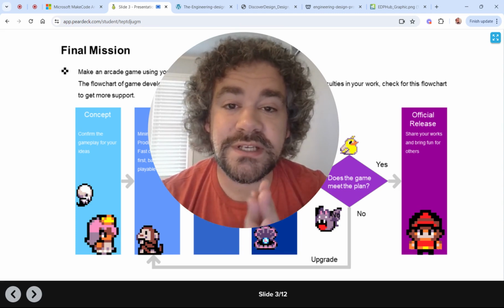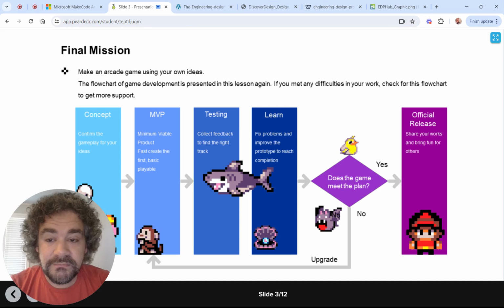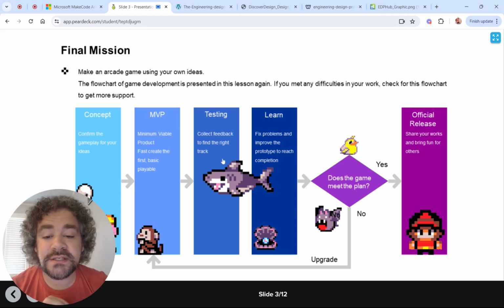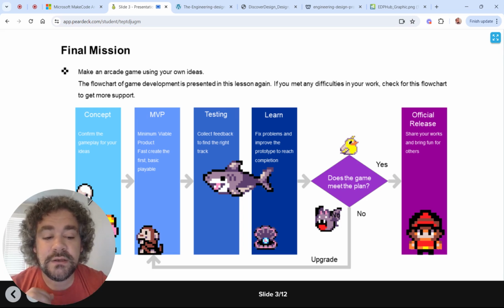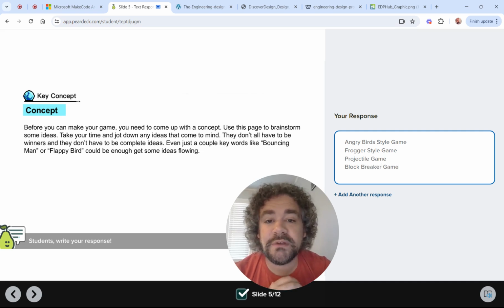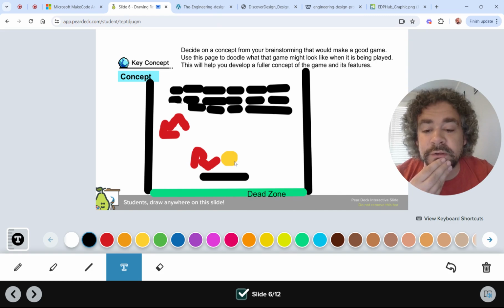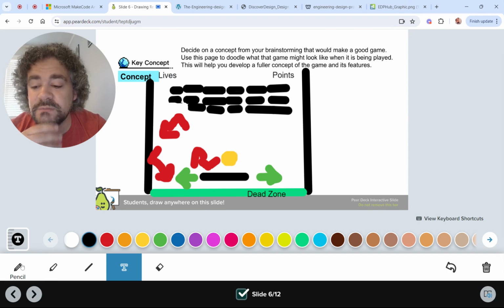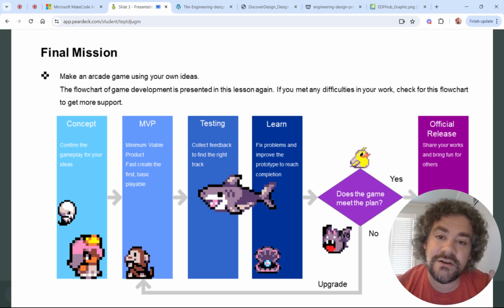Game Design & Development Process Explained 🎮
In this video, I guide you through the game design & development process, emphasizing the importance of the design phase and iterative testing. I explain how to move from idea to prototype, highlighting key steps like concept development, testing, and polishing. Viewers are encouraged to engage in brainstorming, planning, and seeking feedback to enhance their game development skills.

Just for fun, here is a game that I made the first time I taught this course. My game was inspired by the early Mario and Donkey Kong games and I built it using the skills I showed you in previous lessons.